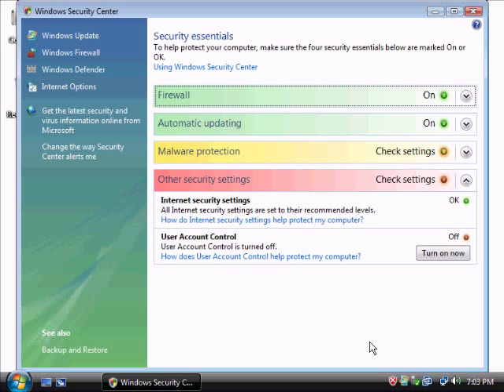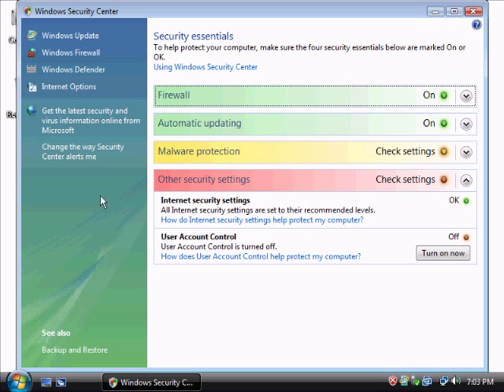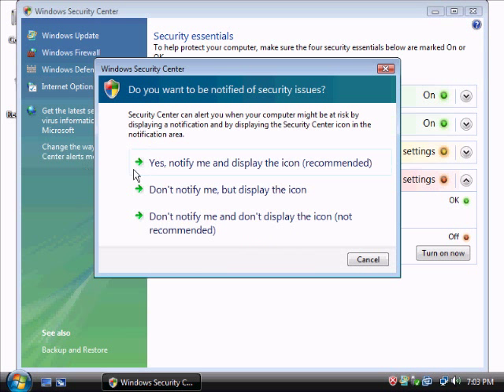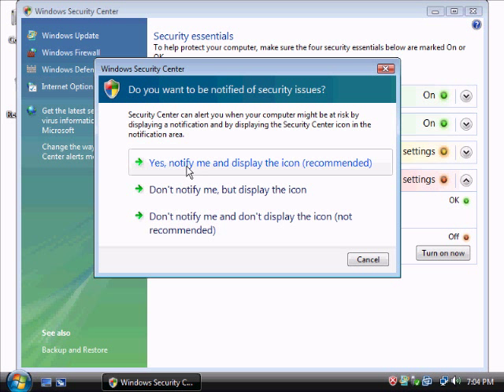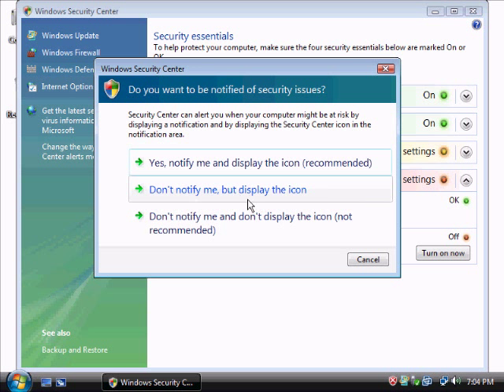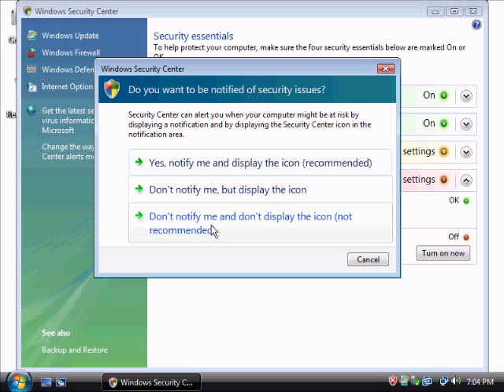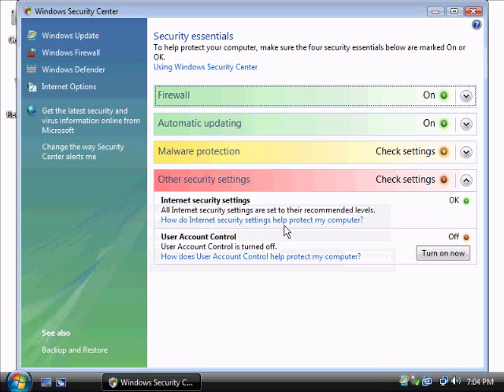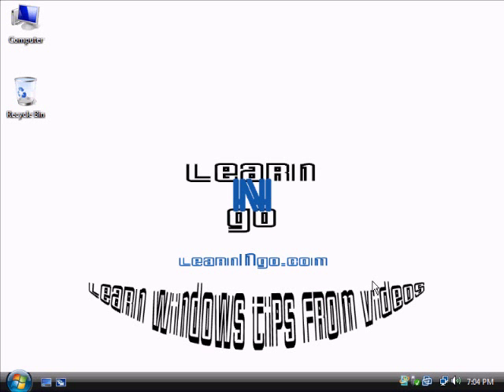Disable Windows Security Alerts (WSA) in Windows Vista - LearnNGo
How to disable the Windows Security Alerts (WSA) in Windows Vista.